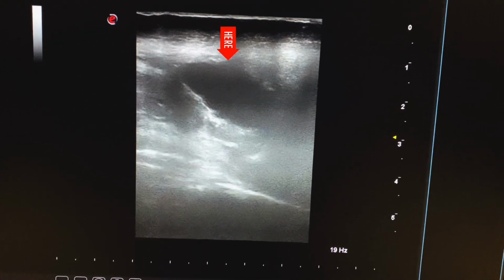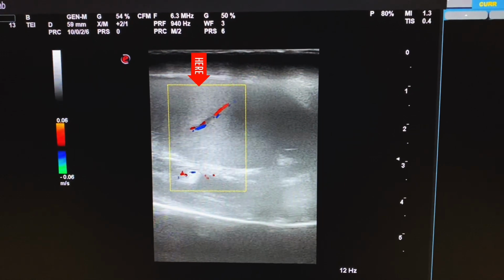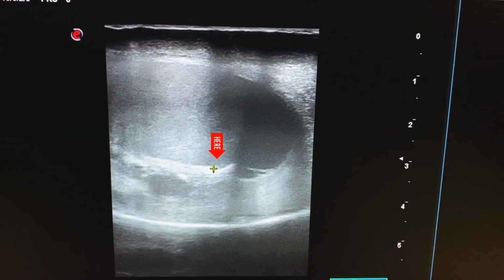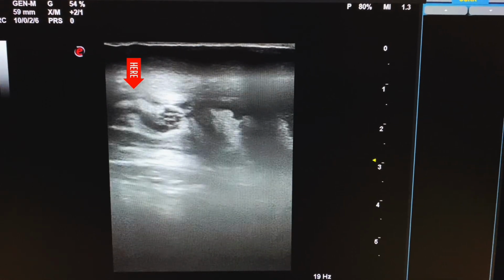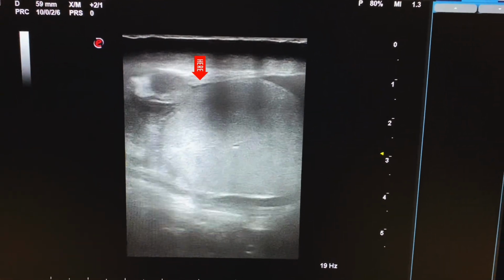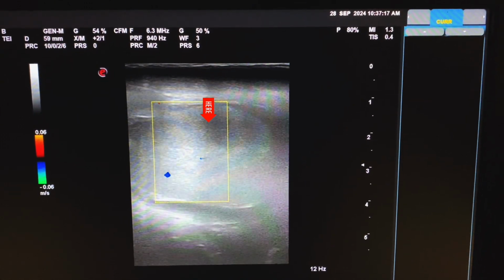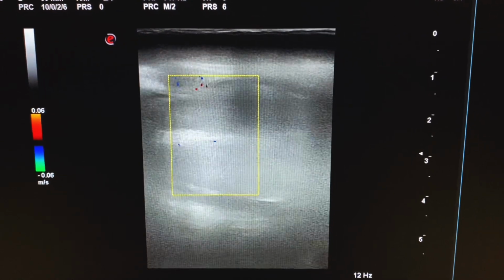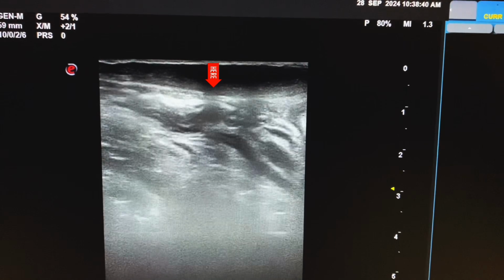Scrotal ultrasound normal and abnormal appearance | testis scan | Hydrocele | scrotal usg report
A scrotal ultrasound is a non-invasive diagnostic imaging test used to evaluate the structures inside the scrotum, including the testicles, epididymis, and spermatic cord. It utilizes high-frequency sound waves to create detailed images of the scrotum’s internal anatomy. This test is commonly performed to investigate conditions such as testicular pain, swelling, or masses. It can help diagnose a variety of issues, including:
Epididymitis (inflammation of the epididymis), Orchitis (inflammation of the testicles),Testicular torsion (twisting of the spermatic cord), Hydrocele (fluid accumulation in the scrotum), Varicocele (enlarged veins in the scrotum)
Testicular tumors or cysts.